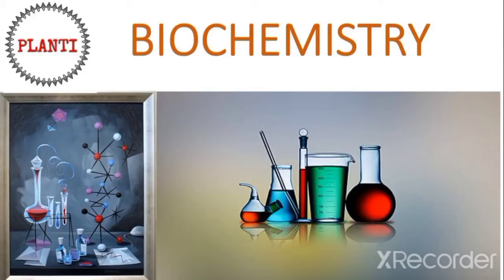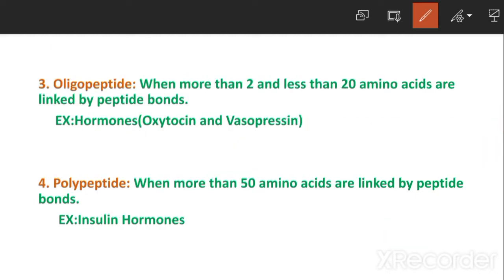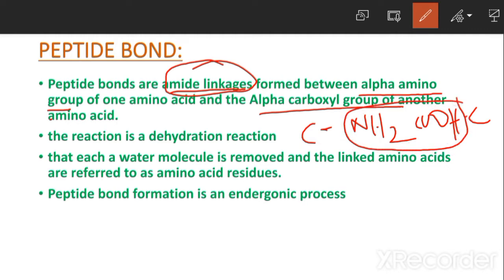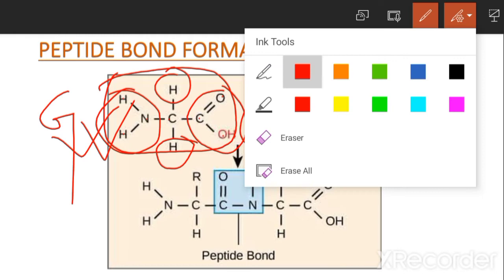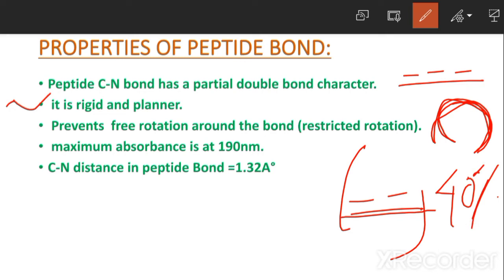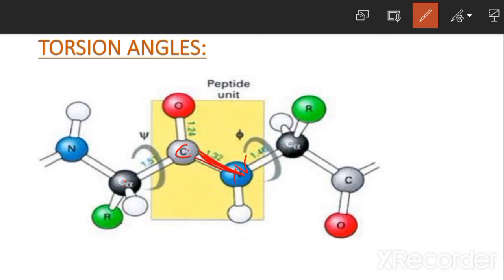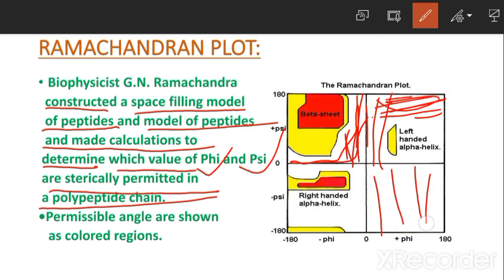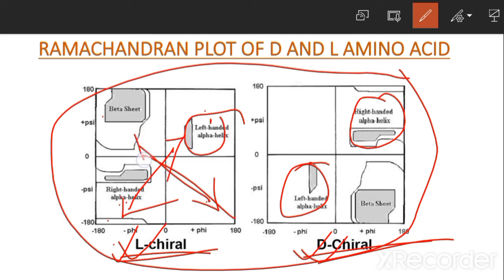Peptide|Peptide bond formation |Ramachandran plot ☆4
Here# PLANTI going to describe peptide bond,peptide bond formation, peptide linkage,Dipeptide, Tripeptide, oligopeptide, polypeptide, and also describe Ramachandran plot explanation and analysis, overview of Ramachandran plot. This video going to helpful for those students who are preparing for CSIR NET, SET, GATE and other so many competitive  examination.